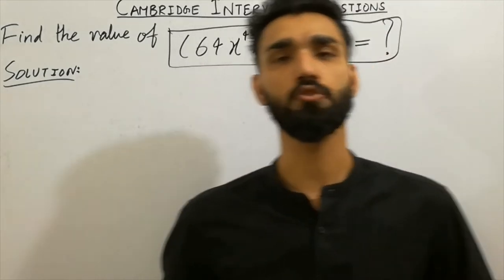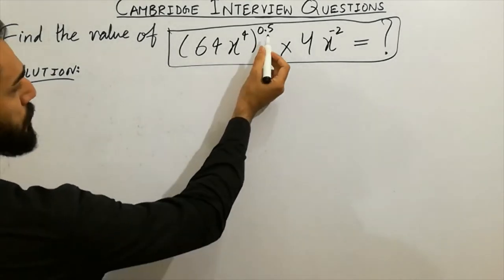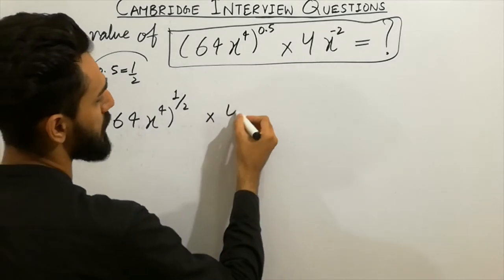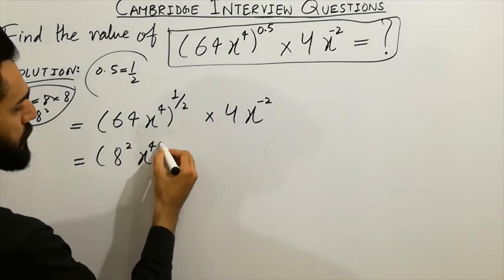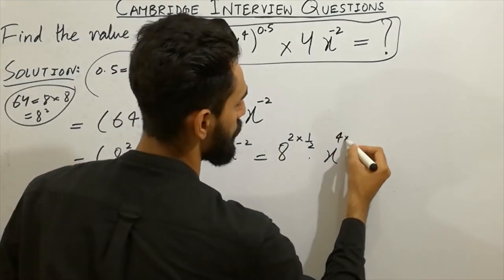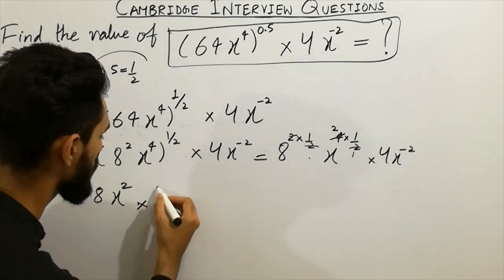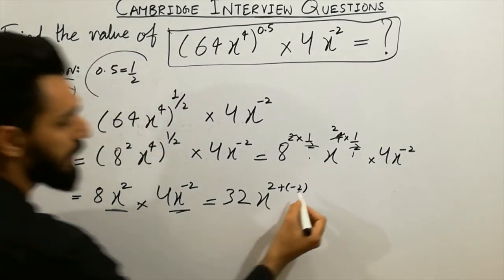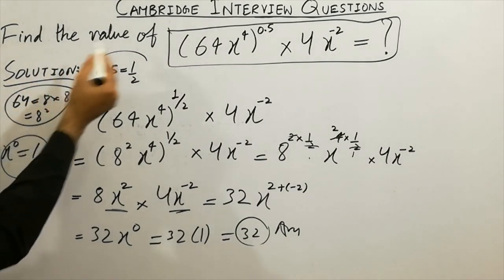Cambridge Interview Question 2021: Solve This Algebraic Question Within Minute!!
In 2021, In this video, I have solved this algebraic question within minute without a calculator Step-by-Step. Here comes an algebraic expression (64x^4)^0.5 x 4x^-2 = ? which turned up in an interview at the University of Cambridge UK.

Cambridge Interview Questions
Cambridge Exams
Hardest Cambridge Interview test
Mathematics
Olympiad problems
Cambridge uk
Cambridge interview
Cambridge
Cambridge University
Hardest math test
sat no calculator practice
Cambridge maths
Viral videos
sat math no calculator practice
solving math problems
math problems
math Olympiad

keep supporting..